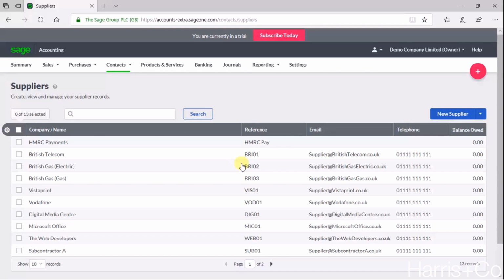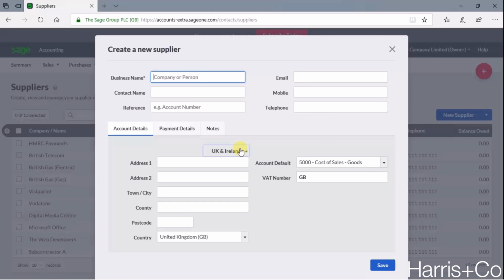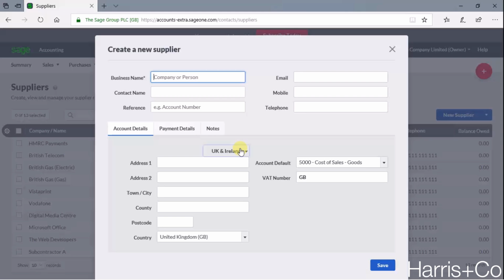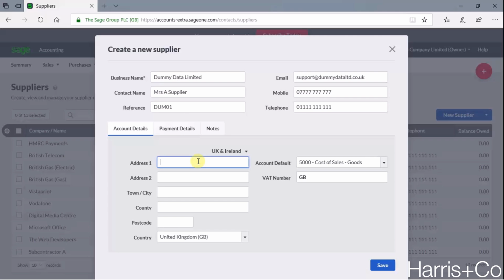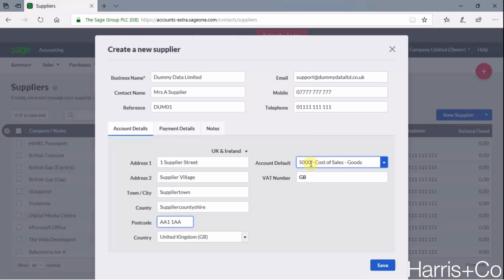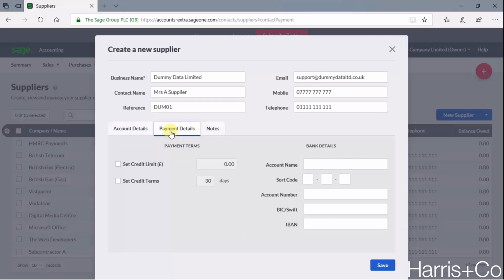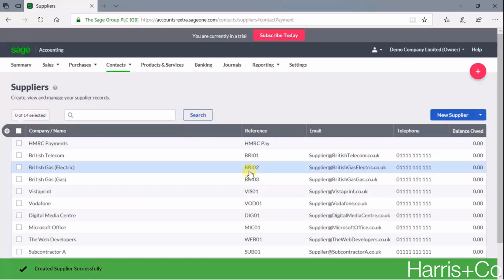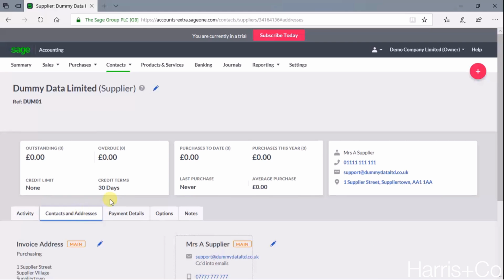SAGE ONE - Creating a supplier and adding their details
Training video for Sage One to enable you to create a supplier and add their details.